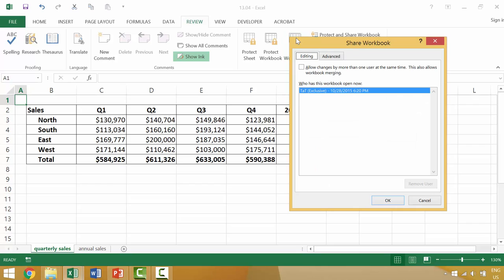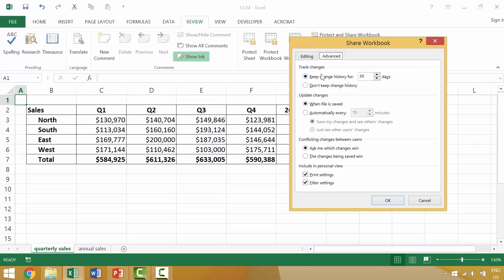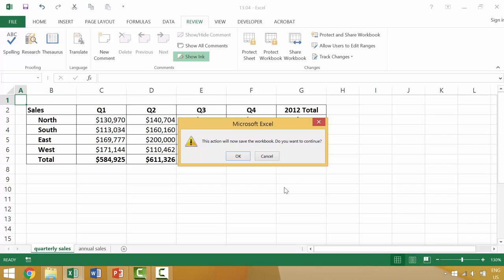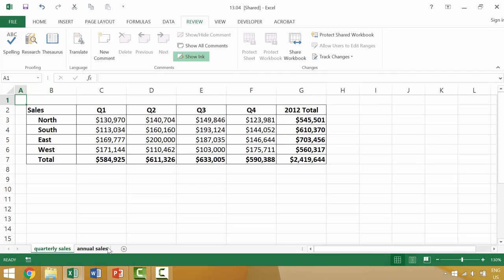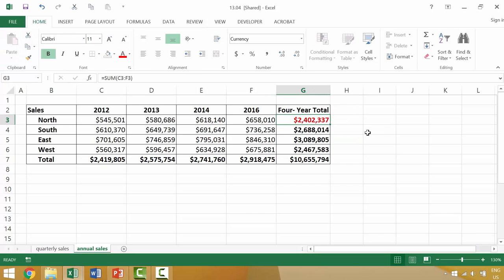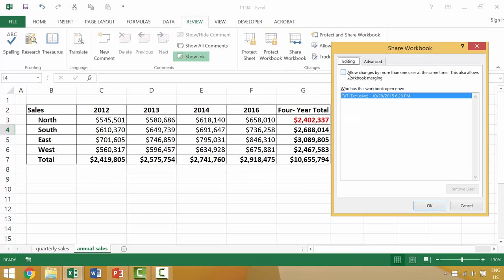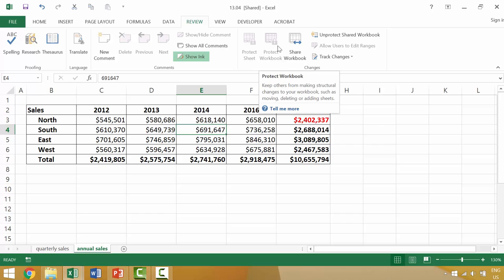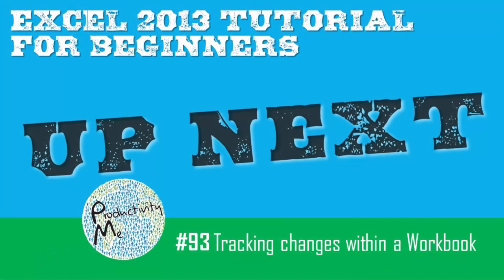Excel 2013 Tutorial for Beginners #92: Sharing Workbooks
In this Excel tutorial we’ll discuss how to share a workbook in Microsoft Excel.

Cheers,

Tolan